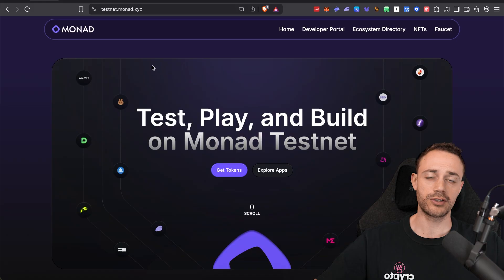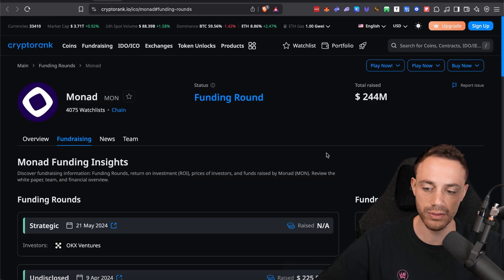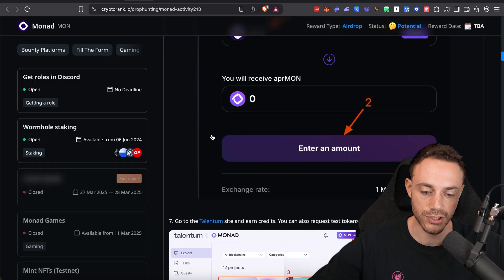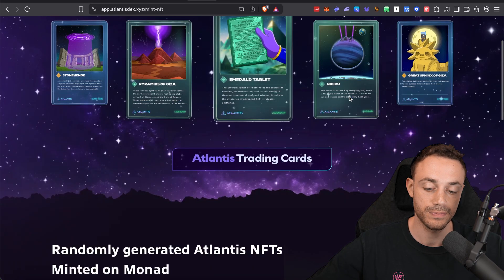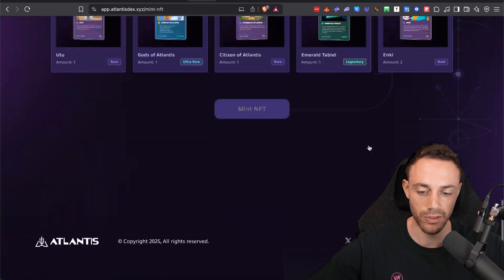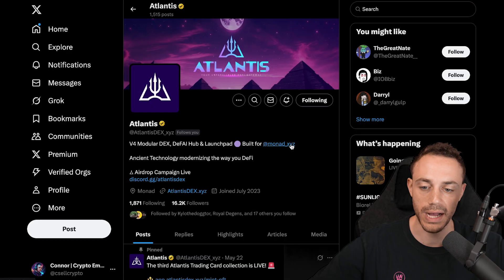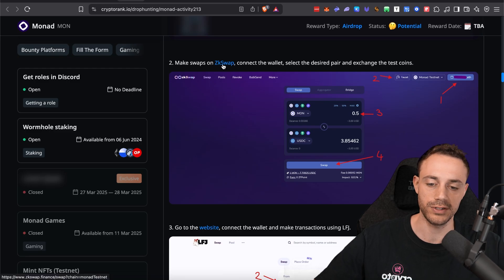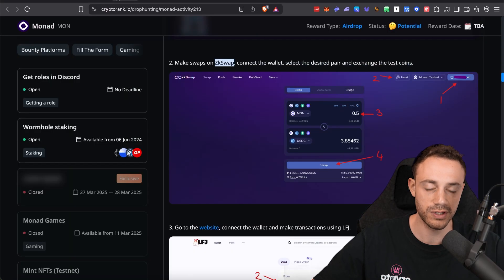MONAD AIRDROP: Complete This NOW Before It’s Too Late! 🚀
The Monad Airdrop is heating up again as we approach mainnet launch, and now is the time to take action. In this video, I walk you through exactly what you need to do right now to maximize your chances of qualifying for the Monad Airdrop using the current testnet. Monad is the most hyped layer 1 blockchain of 2025, and the community is growing rapidly around this high-performance project. Don’t wait until it’s too late — airdrop participants are likely being tracked already based on early interactions. Watch this full tutorial to complete all key tasks and position yourself for one of the biggest airdrop opportunities of the year.

Timestamps
0:00 Intro
0:26 Monad Testnet Basics
0:54 Monad Faucet For MON Tokens
2:22 Monad Blockchain Development
3:26 CryptoRank Monad Airdrop Tasks
4:21 Atlantis DEX
7:08 aPriori Staking
8:40 Curvance Lending & Borrowing
13:12 ZkSwap
13:55 Closing Summary